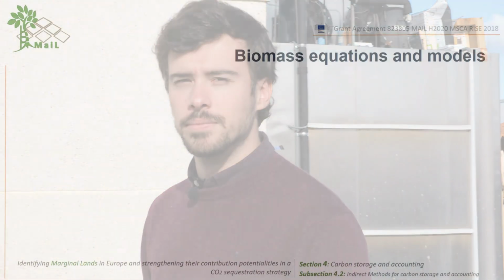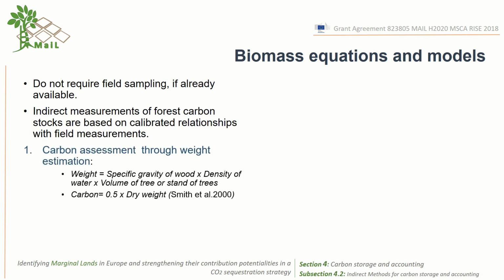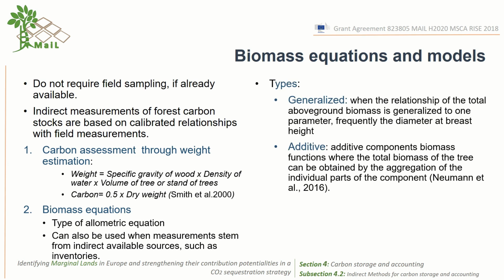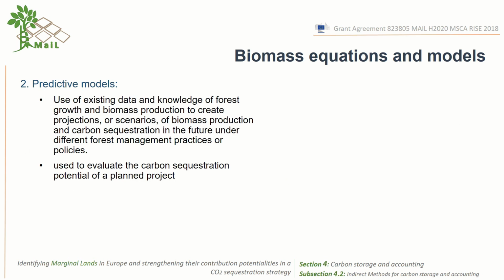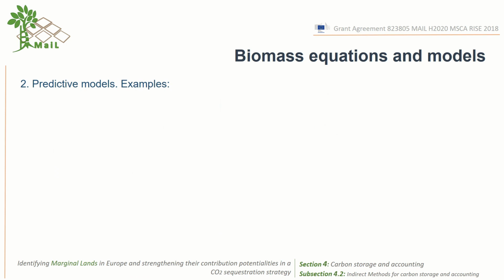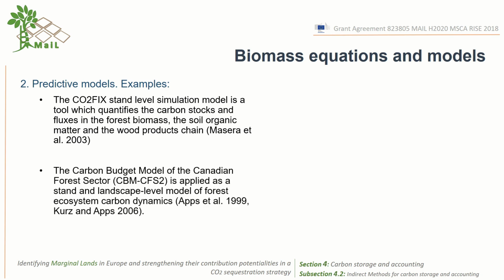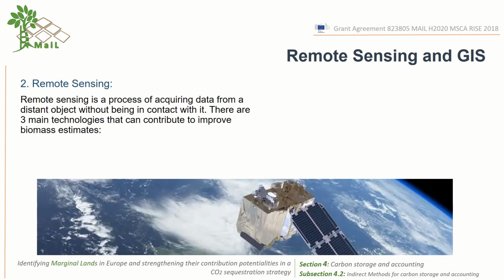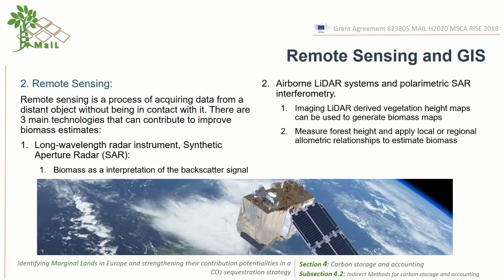MaiL MOOC | Indirect Methods for carbon storage and accounting | 28/36 | UPV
Título: MaiL MOOC | Indirect Methods for carbon storage and accounting

Descripción: Indirect Methods for carbon storage and accounting composed by biomass equations, predicting models, remote sensing and GIS.
Facilitator: Fernando Bezares Sanfelip

Descripción automática: In this video, the presenter discusses various indirect methods for carbon sequestration and their accounting. Initially, it is mentioned that indirect methods evaluate biomass via ancillary variables, requiring no field sampling if the models are pre-developed. One approach involves using dry weight to estimate carbon storage, with specific gravity of wood being a key consideration for conversion to carbon content.

Additionally, biomass equations, which include generalized and additive types, are presented as a means to relate tree morphology to biomass using inventory data. Predictive models are also described, offering projections of biomass and carbon sequestration based on forest growth knowledge and management practices. These models are lauded for their precision and ability to accommodate varying management and climate scenarios, yet also noted for their potential limitations like high data requirements and computational demands.

Examples of predictive models are introduced, including the CO2FIX, the Carbon Budget Model of the Canadian Forest Sector, and the Terrestrial Ecosystem Model. Lastly, the use of remote sensing and Geographic Information System (GIS) technologies such as radar, LiDAR, and optical data from various satellites are briefly mentioned as tools for improving biomass estimates.

The video concludes by directing viewers to further materials from other Massive Open Online Courses (MOOCs) created during the MAIL project and encourages the audience to reach out with questions via email.